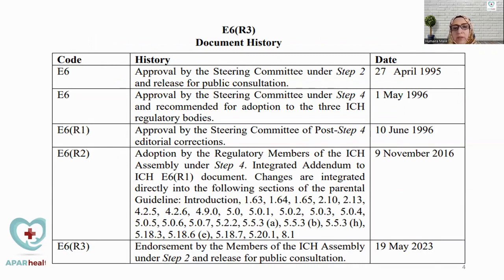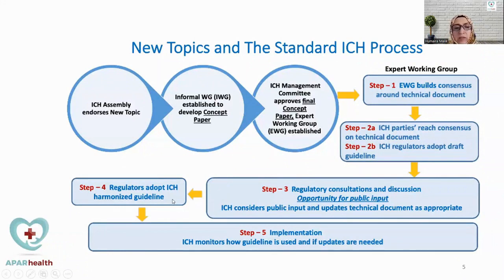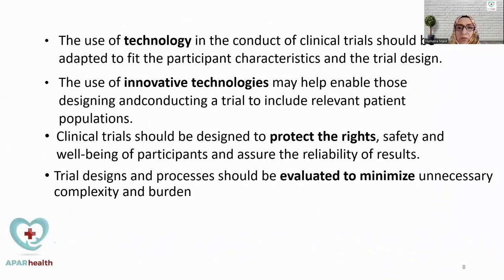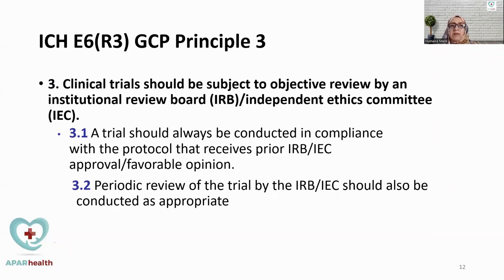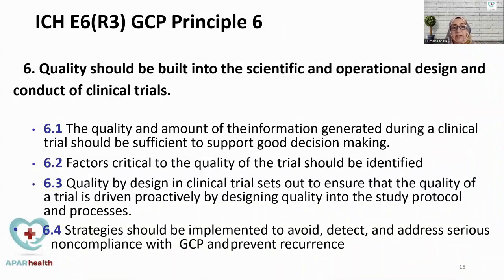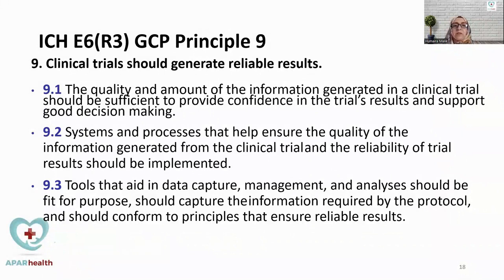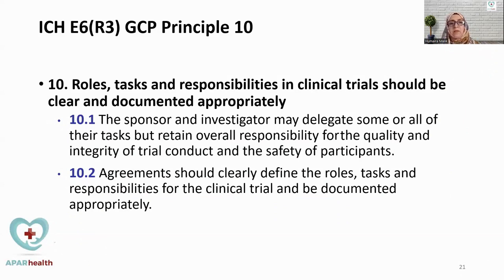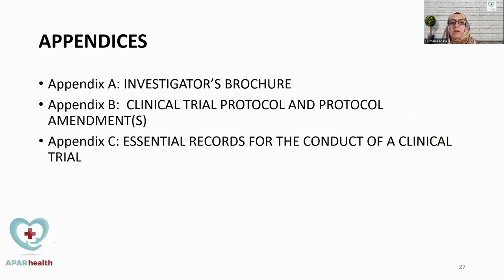E6 R3: Highlights of the draft guideline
The draft guidelines of good clinical practices (Third revision) is out for suggestions. In this presentation we will discuss what is the process ICH steering committee follows to develop or revise a guideline.
A detailed discussion about the principles of E6R3 and how digital technologies, AI incorporation have revolutionized research and how The GCP R3 guidelines are revamped to protect the rights safety and well being of the subjects in a clinical trial.